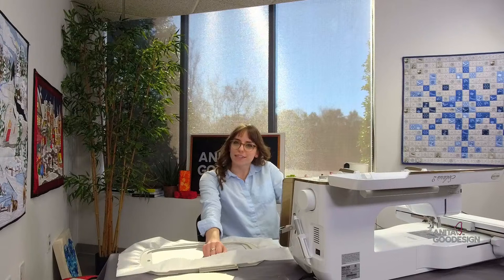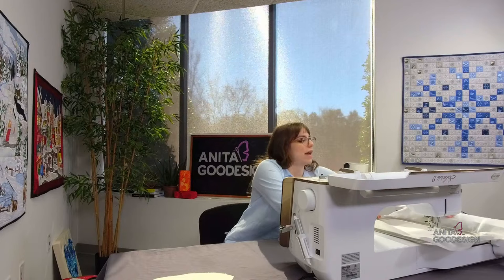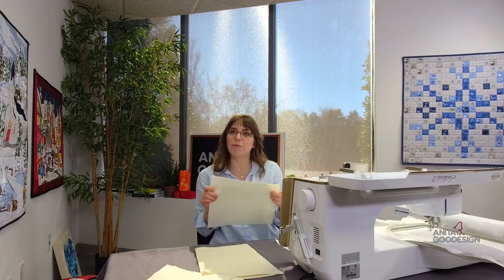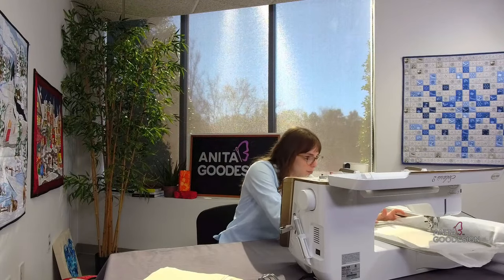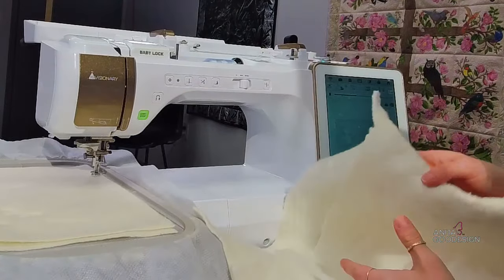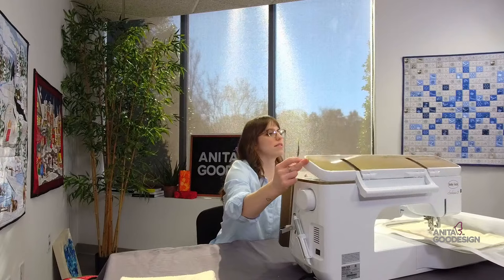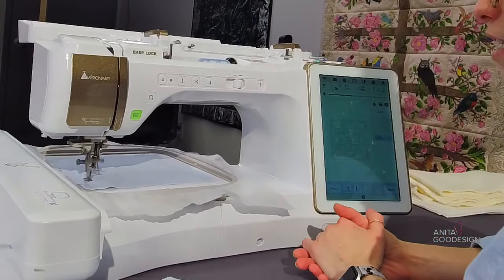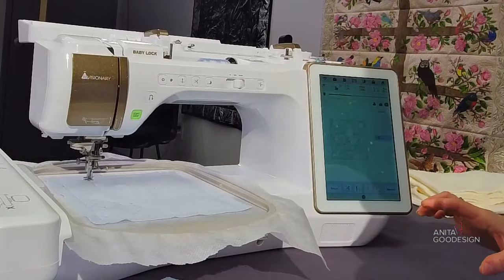Learn Our Trapunto Technique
Join Melissa on today's Live Stitch Out as she goes over our Technique of the Week, Trapunto. She's stitching a quilt block featuring this beautiful effect from our Baroque Quilt collection, and goes over SEW many great tips and tricks for a stunning stitch out.